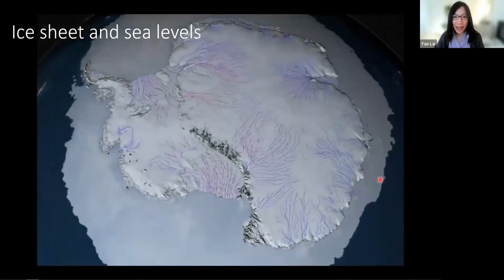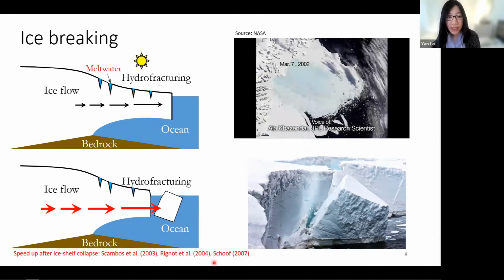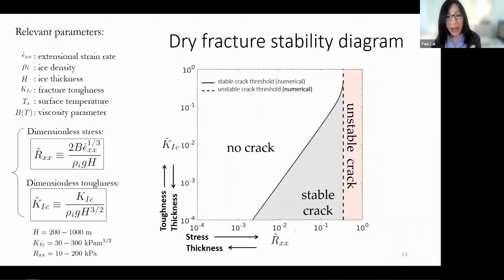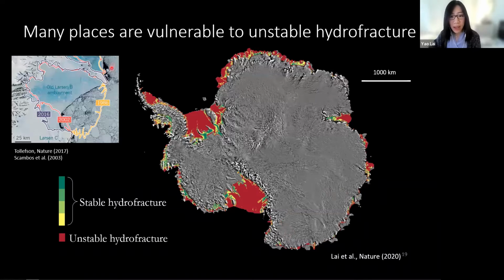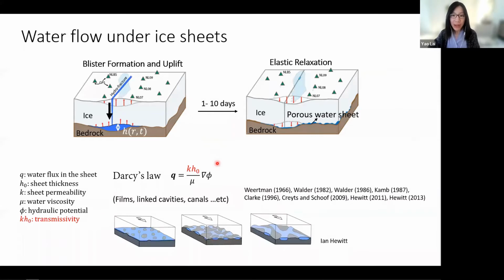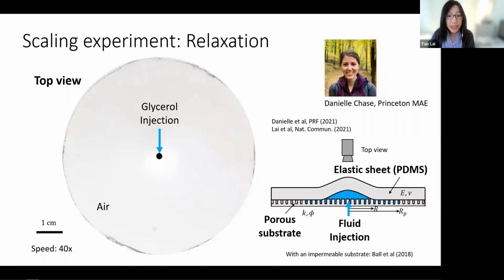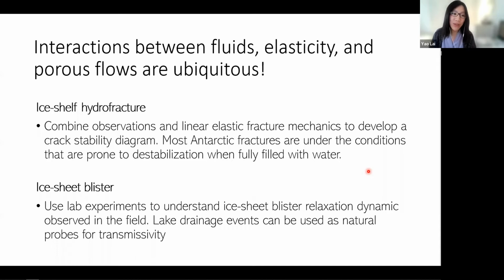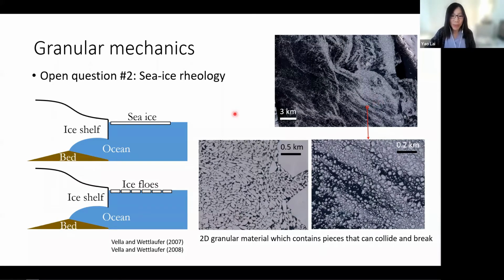2022 PCTS- Ching-Yao Lai: "How does ice flow and crack in a warming climate?"